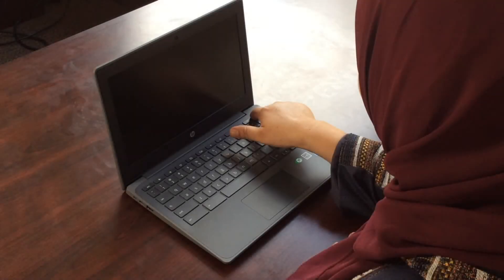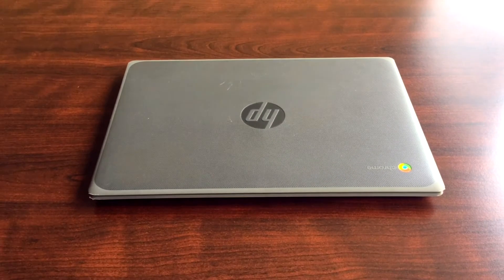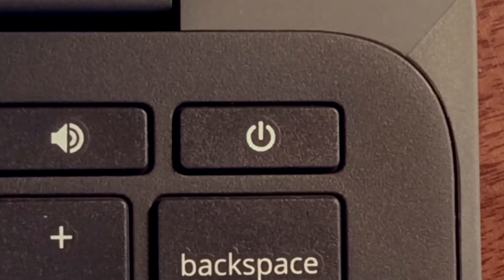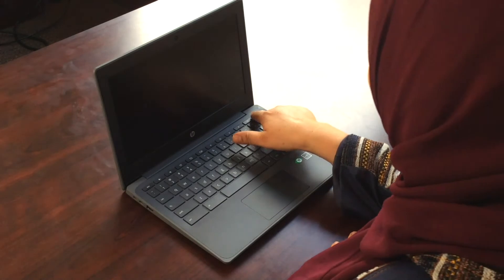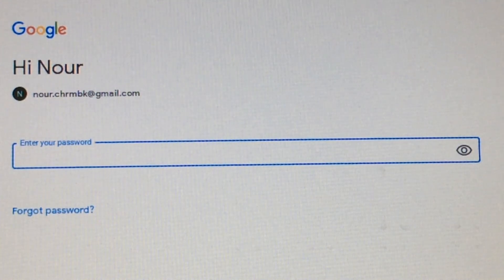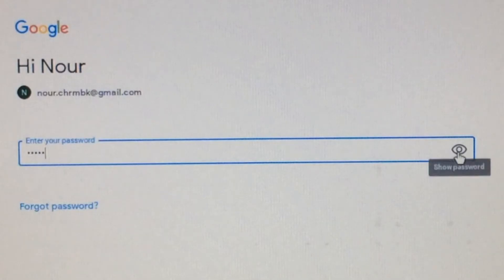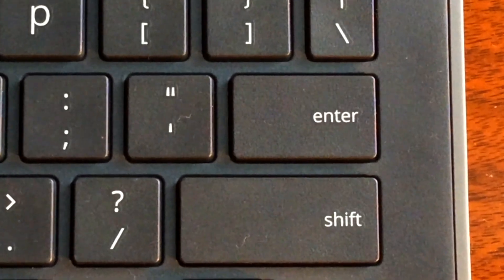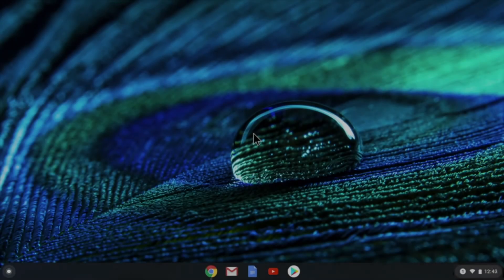English, Video 1: Turning on the Computer (Chromebook Orientation)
HIAS and HIAS Pennsylvania have created a series of introductory Chromebook orientation videos for Newcomer families. Each video series includes 11 short videos, covering topics such as how to navigate Chromebook settings, use the keyboard and trackpad, how to conduct Google searches, use Gmail, find Chromebook apps, and more. The video series is available in 8 languages.